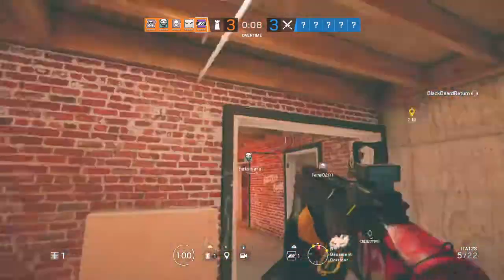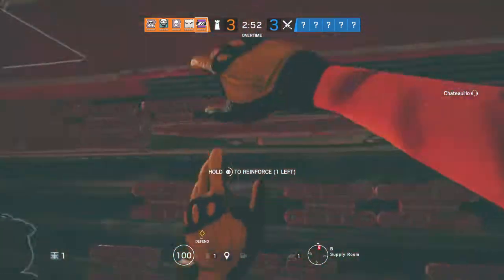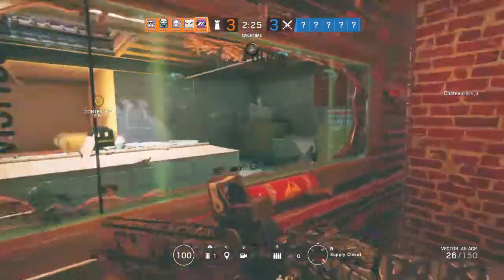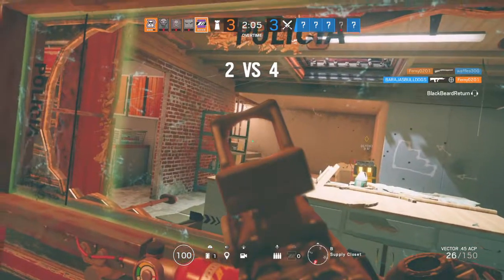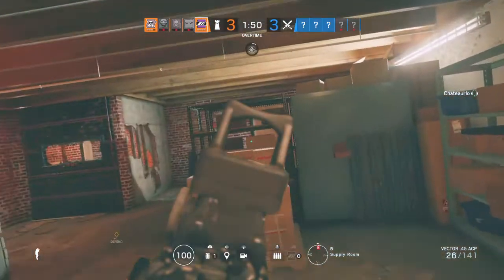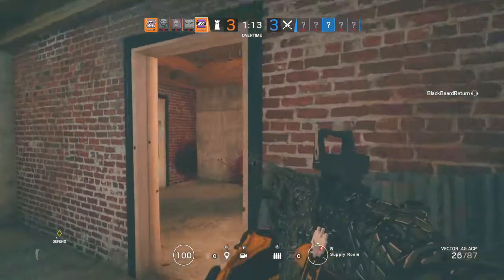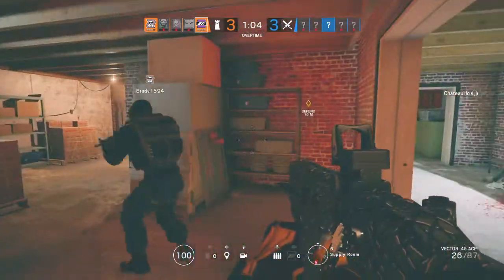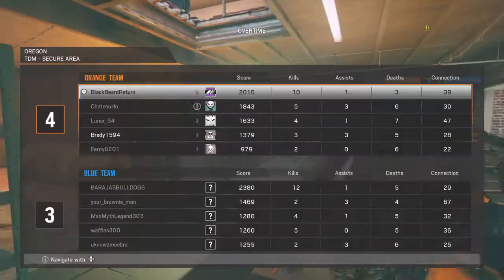Tom Clancy's Rainbow Six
Mira 4 Kill Clutch